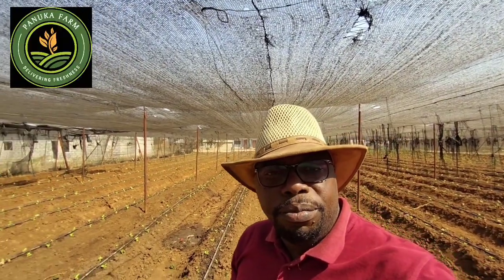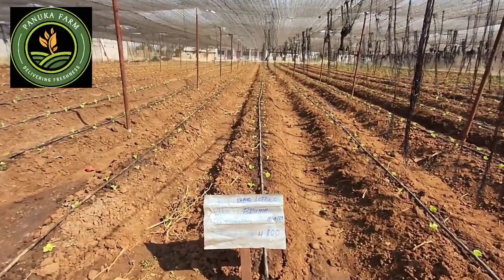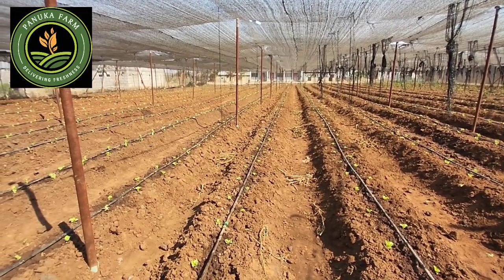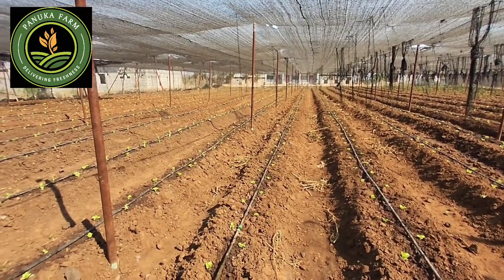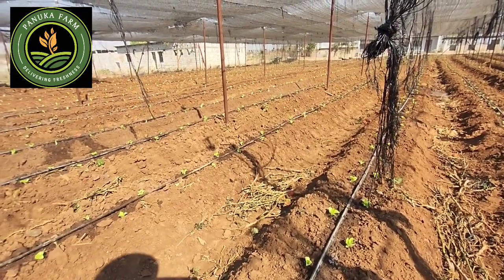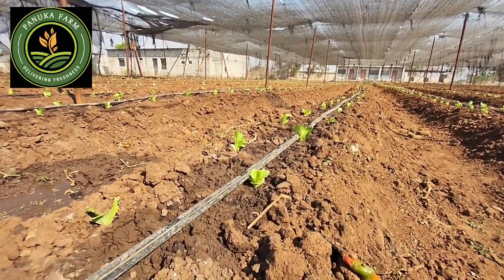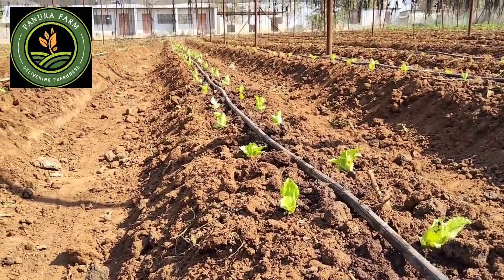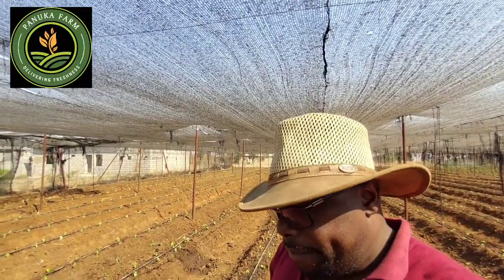How can you get it right ✅️ with drip irrigation?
This video presents some guidance on how a farmer can maximise the efficacy of using drip irrigation

For the link on how we constructed this shadenet see below